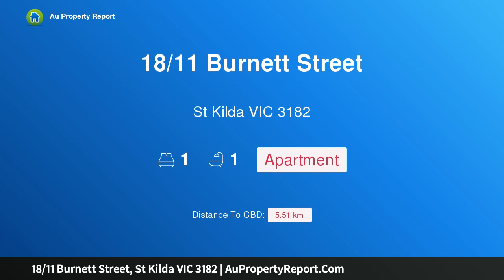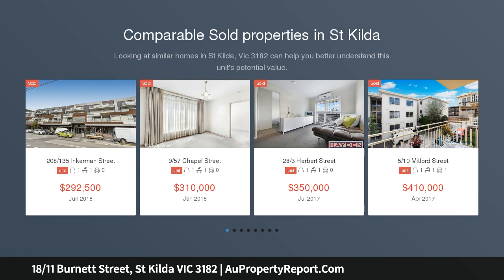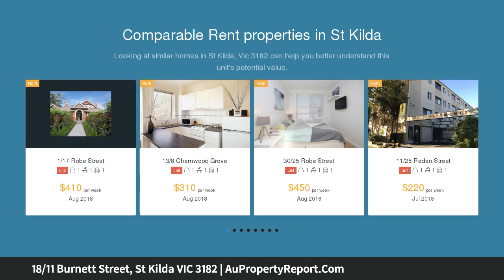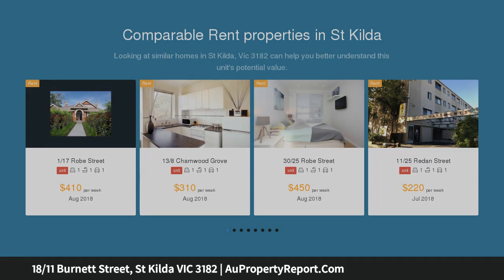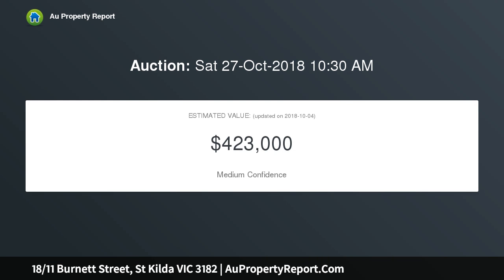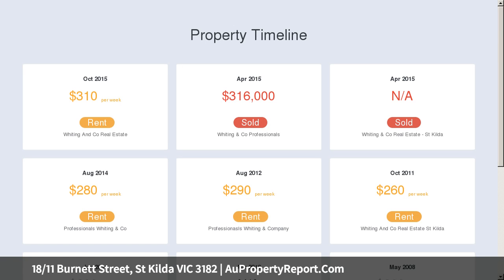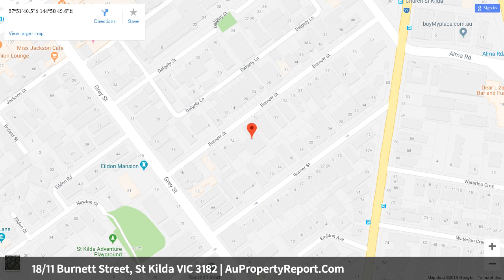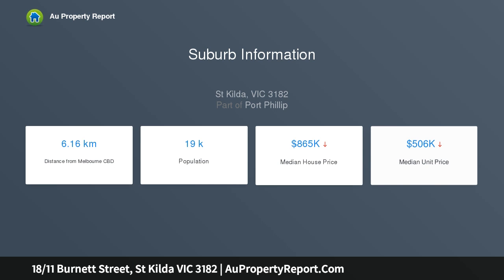18/11 Burnett Street, St Kilda VIC 3182 | AuPropertyReport.Com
18/11 Burnett Street, St Kilda VIC 3182
Property Type: apartment
Bedrooms: 1
Bathrooms: 1
Car Space: 0
‘Burnett Lodge’ – Older style 1 bedroom apartment